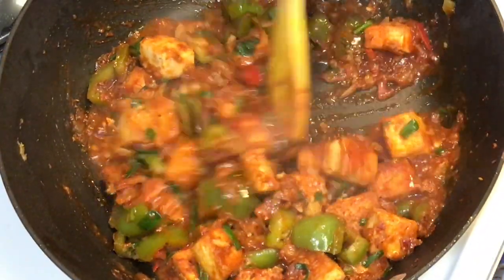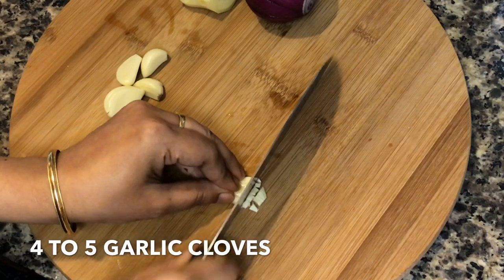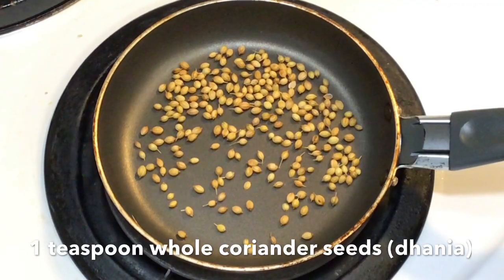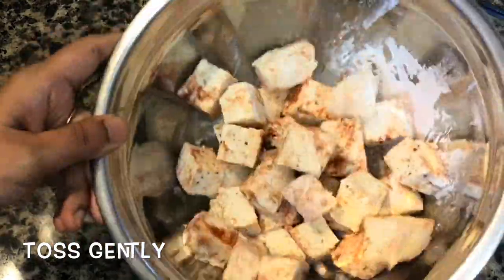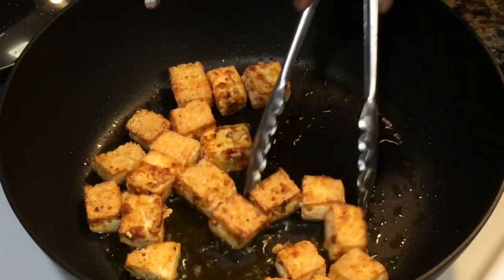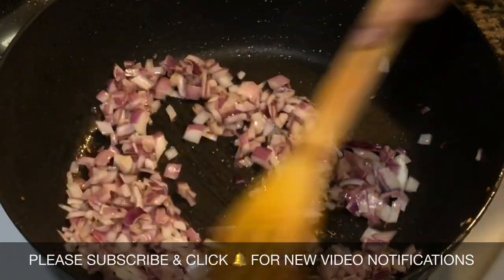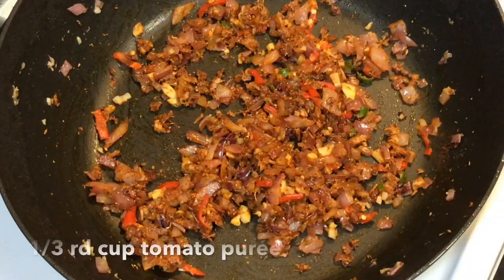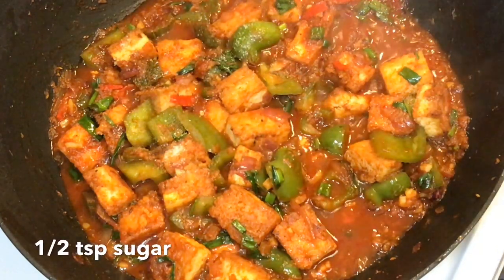CHILLI TOFU RECIPE INDIAN STYLE (VEGAN) | SPICY SOYA PANEER RECIPE | Masaledaar Tofu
Spicy Tofu recipe Indian style - Best chilli soya paneer recipe
Chilli paneer is a very favorite Indo Chinese recipe. Today I will be making a vegan chilli paneer recipe using tofu and very little oil as opposed to the usual chilli paneer recipe where the paneer is deep fried in a lot of oil with a thick coating of batter. In this way it tastes even better and lighter.

Ingredients for making this Indian style tofu recipe -
* Firm Tofu - 14 0z / 397 gm . Submerge tofu in bowl of warm water with 1 teaspoon of salt added to it for about 15 minutes. Drain the water , wrap in paper towels to soak up excess moisture and cut into fairly large cubes. Always use a non stick pan to fry your tofu.
* Garlic - 4 to 5 cloves, chopped
* Onion - 5 oz/142 gm/ 1 medium, chopped
* Ginger - 2 teaspoons of grated ginger
* Green Chilies - 2 (add more or less according to your preference)
* Green bell pepper (capsicum) - 200 gm / 1 large , chopped into 3/4th inch squares
* Greens of 3 green onions or coriander leaves (cilantro)
* 1 teaspoon whole coriander seeds + 1 teaspoon whole cumin seeds , dry roast them and grind them. Or you can even use 1 teaspoon coriander powder + 1 teaspoon cumin powder
* For coating the tofu - 1 tablespoon flour , 1/4th teaspoon paprika/red chili powder/kashmiri red chili powder. Always add flour just before frying or else the flour becomes too gluey.
* For making the sauce -
* Tomato puree - 1/3rd cup
* Soy sauce - 1 & 1/2 tablespoons
* Sugar - 1 & 1/2 teaspoons /as per taste. Little bit of sweetness brightens up the flavor but you can definitely leave it out if you have any concerns.
* Salt - As per taste. I add salt layer by layer while cooking such recipes. I needed about 1/2 teaspoon of salt.
* Paprika - 1/2 teaspoon . You can even add Kashmiri red chili powder or 1/4th of a teaspoon of red chili powder or even chili sauce, whatever you like.
* Hot water - 1/2 cup and a few tablespoons if you find the sauce is getting dry. If you prepare it ahead of time then you can add few tablespoons of water while warming up before serving.
Serve this with hot steamed rice ,roti or noodles.
Send photos of your culinary success after trying out my recipes to -